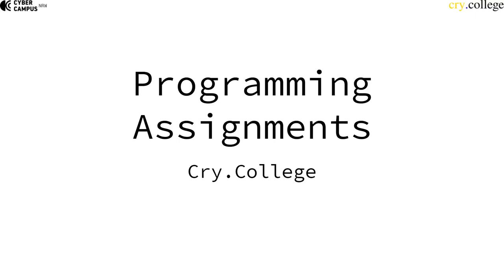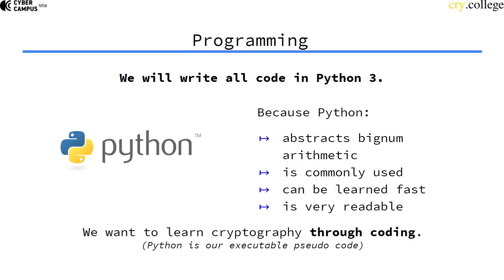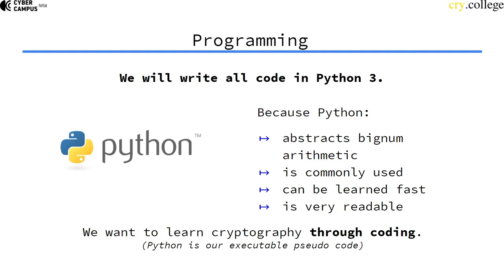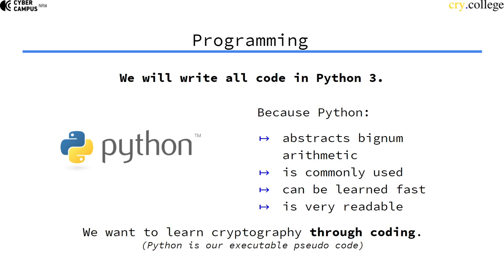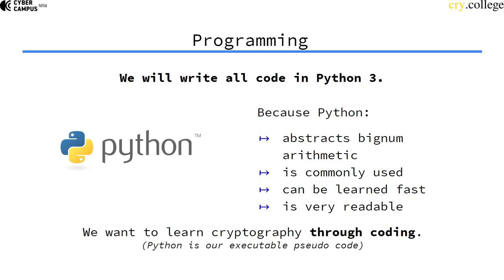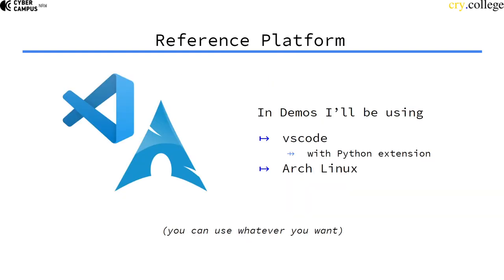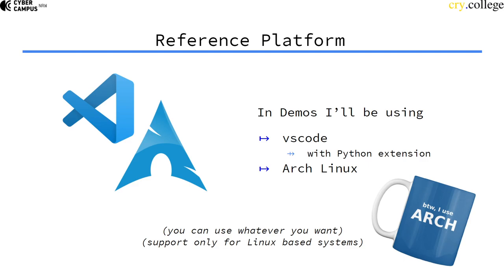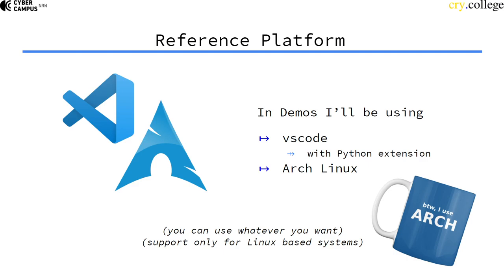Programming Environment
This video tells you about the reference platform we use.